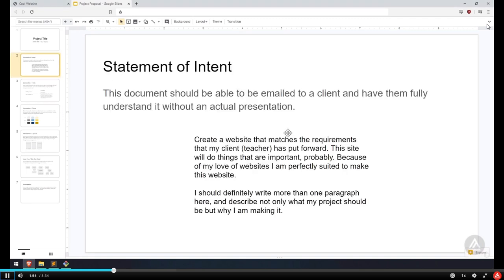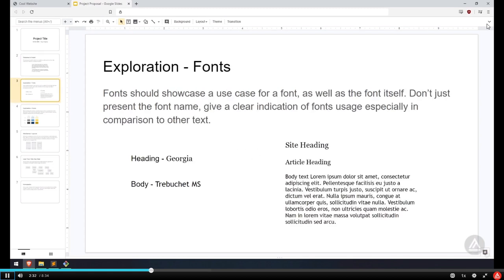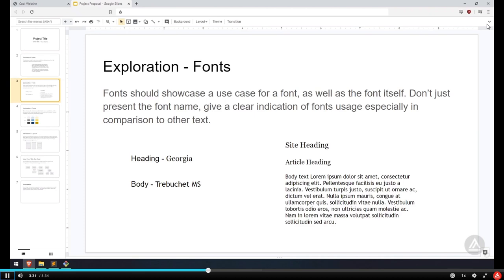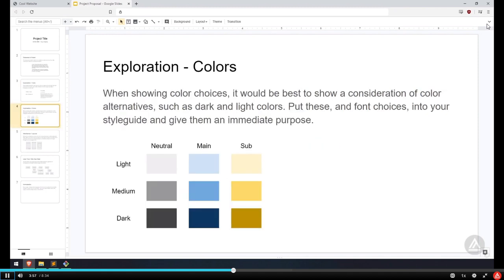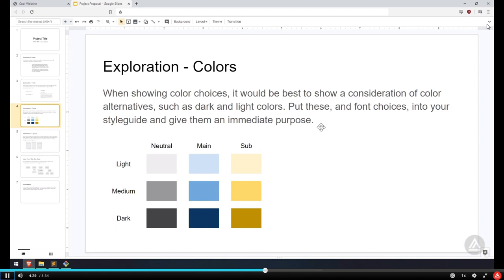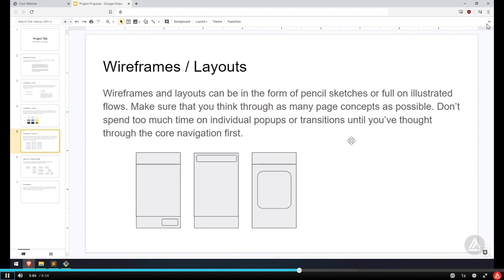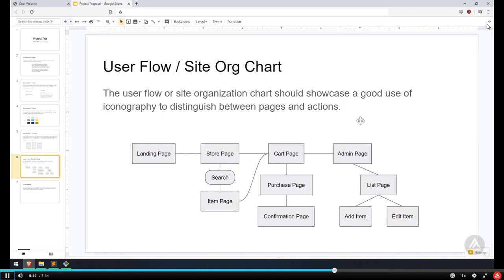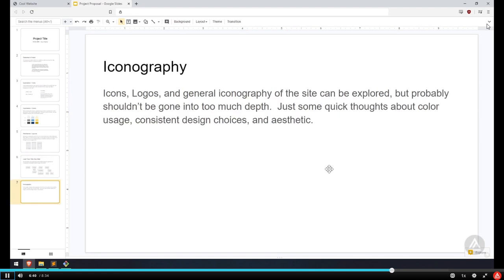3 1 Assignments Midterm Proposal First Draft IXD 608 OL1 Tech 2 Back End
Instructions
Create a PDF document that proposes a design for an e-commerce website that you intend to make for your both your Midterm Project and your Final Project. You will revise the proposal in the next module while beginning work on your project.

The Final Project will require the following pages:

Landing / Advertisement / Main page
Product List page
Product Individual Item page
Cart Review page
Cart Checkout / Purchase page
Purchase Confirmation page
More pages will be added as the project goes on, but those are the only pages required for the Midterm Proposal. Please include a proposal for all of these pages in your PDF document.

This video will go into more depth about your Midterm Project proposal:

Purpose
Create the design proposal document as if for a client.

Tools
PDF creation application or word-processing software
Due Date
The assignment is due by the end of this module.

Submission Directions
Submit a PDF of your proposal. Please use the following naming convention:

3_1_LastName_FirstName.pdf